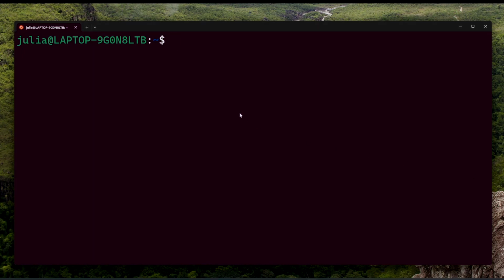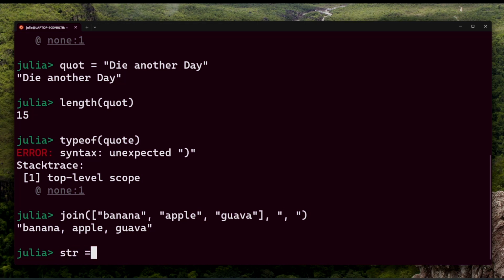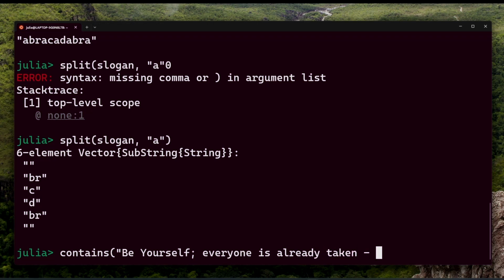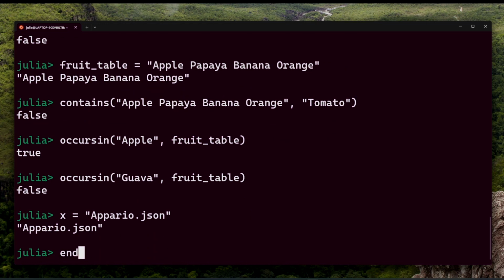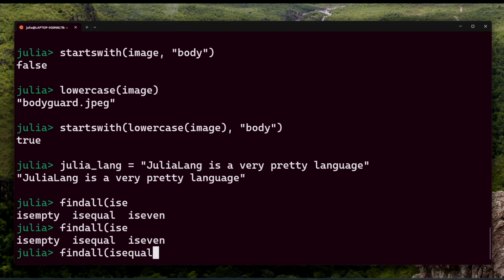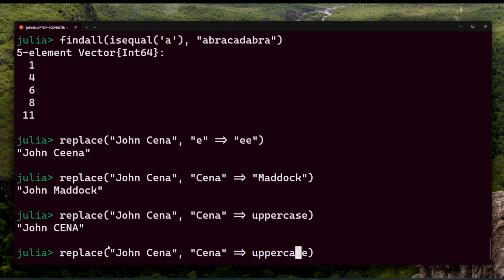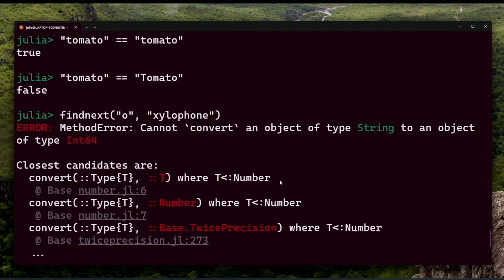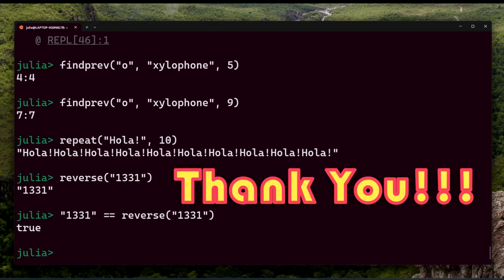Julia String Functions - Chapter 7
This Video is about the Strings and their functions in Julia. Many handy functions help to perform string operations in an easy way.